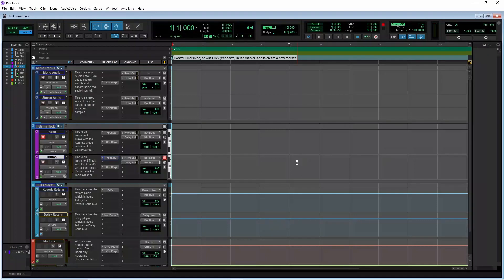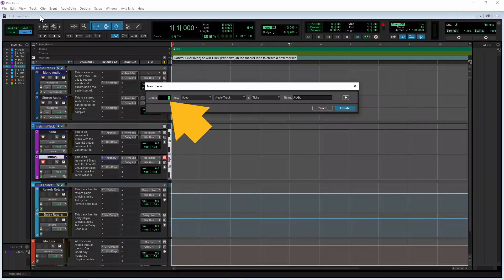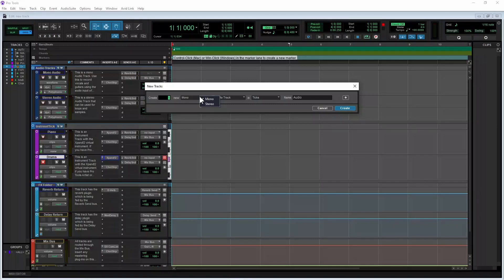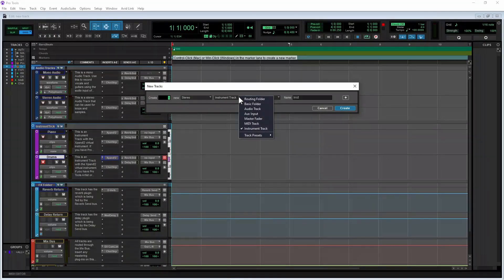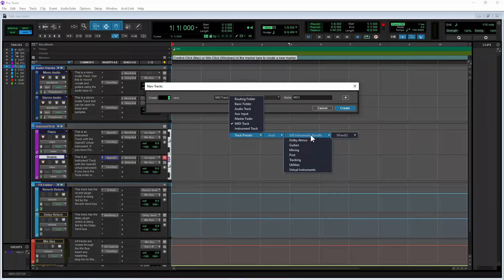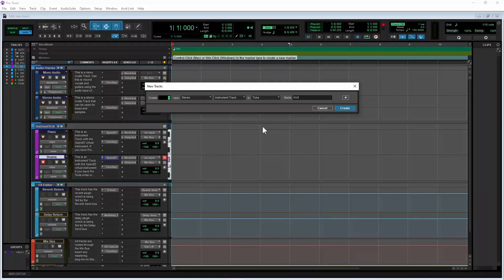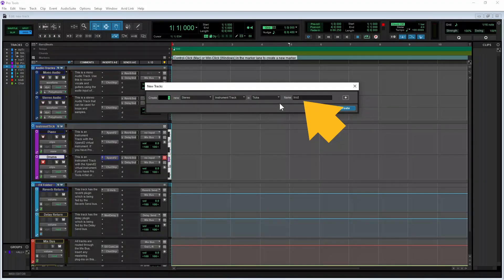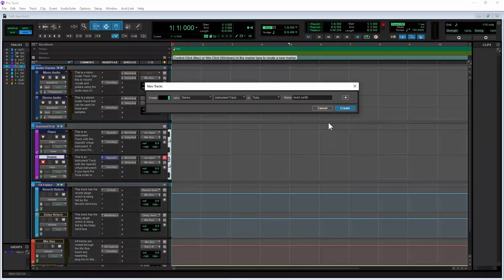How to add a new track in Pro Tools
How to add a new track to your Pro Tools project and how to select the right settings for your new track.